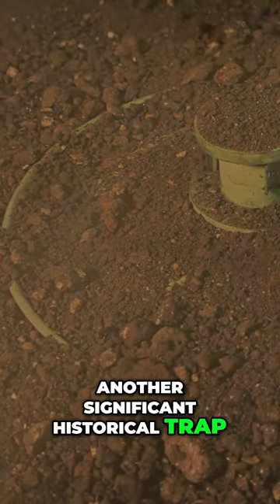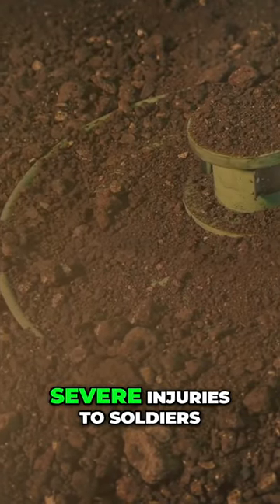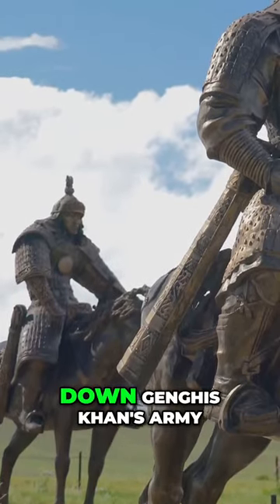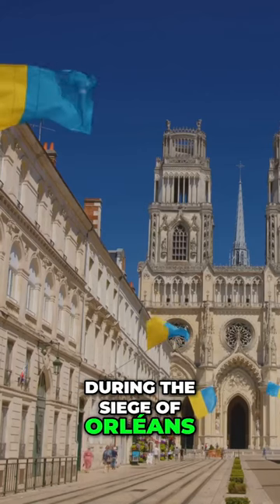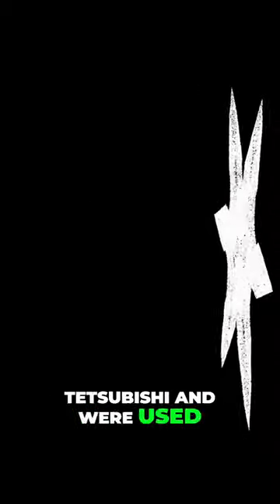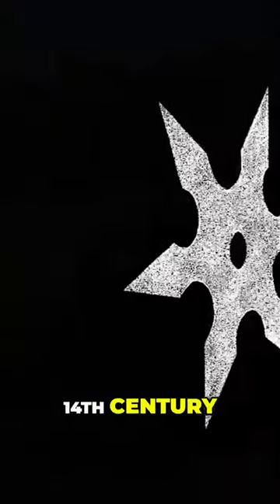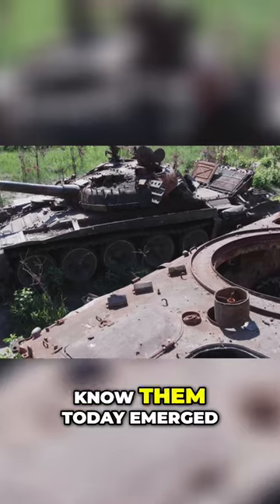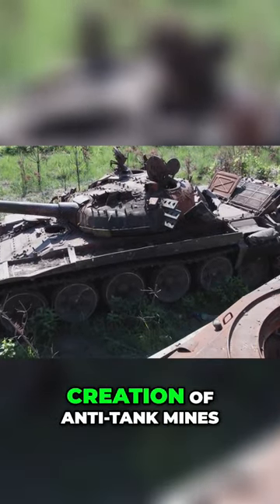The Most Insane Warfare Traps Throughout History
In Time Voyagers we go back and analyze something from the past: an event, a person, an idea. Something overlooked. Something misunderstood. Something forgotten.